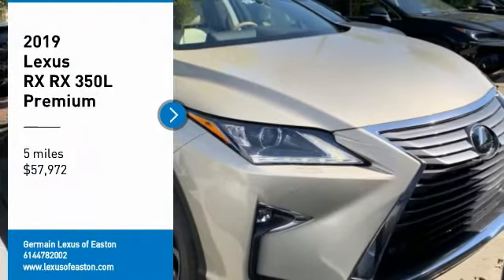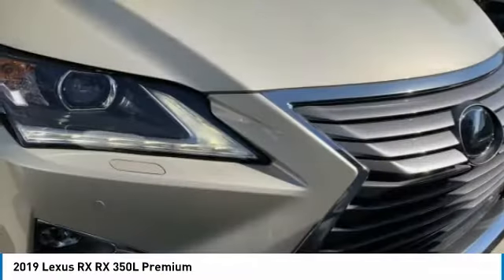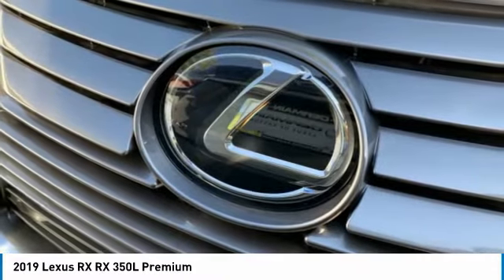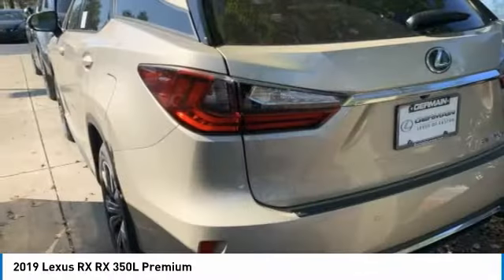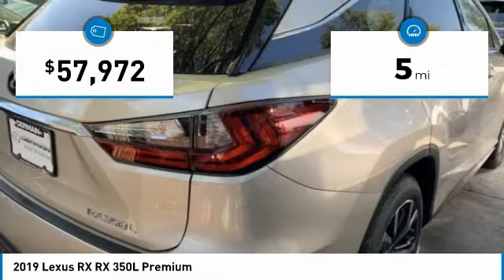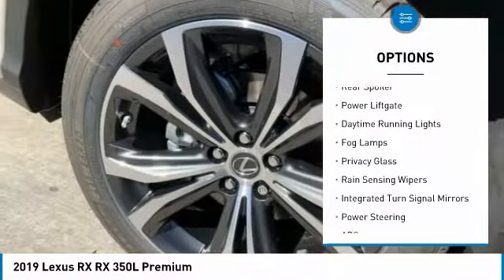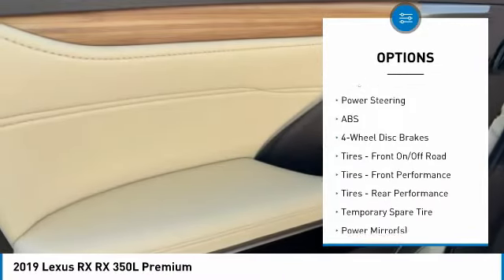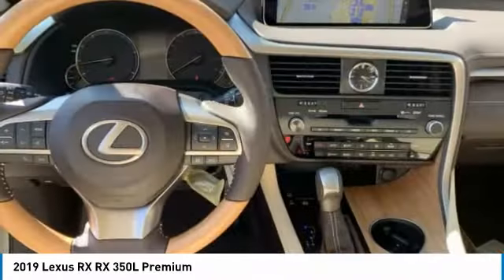2019 Lexus RX 42820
2019 LEXUS RX Columbus, OH
Stock# 42820

Cashmere AWD Automatic 3.5L V6 DOHC VVT-i 24V

2019 Lexus RX 350L